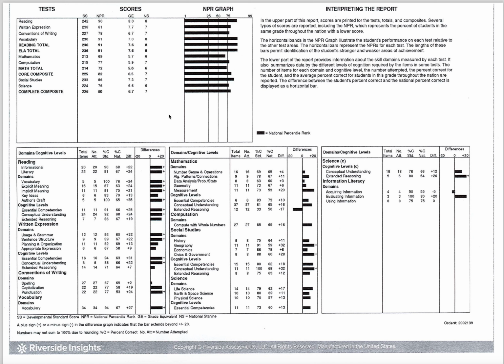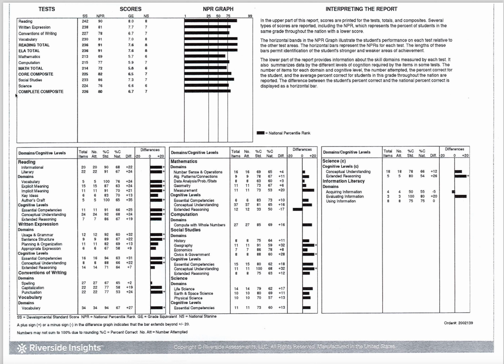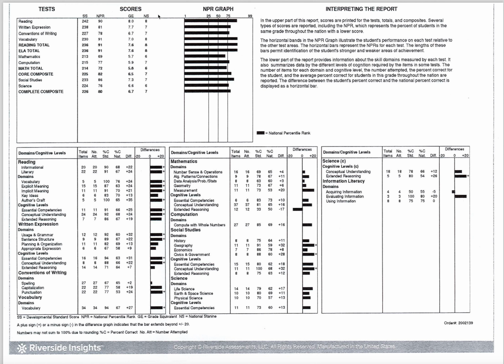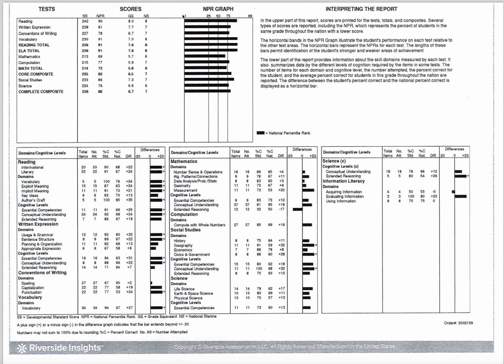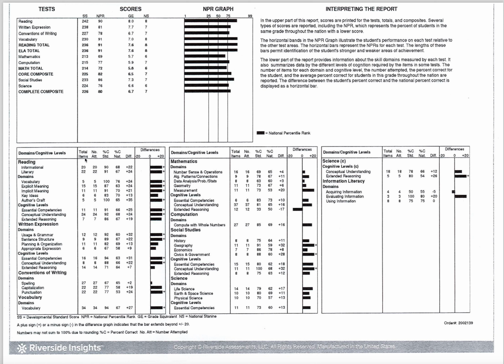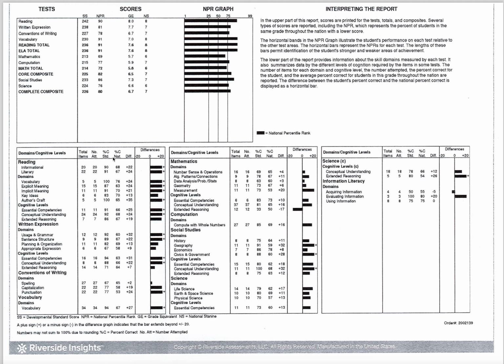ITBS Score Explanation Video